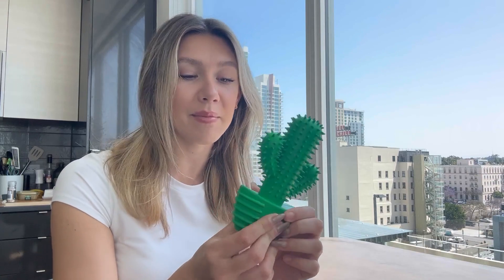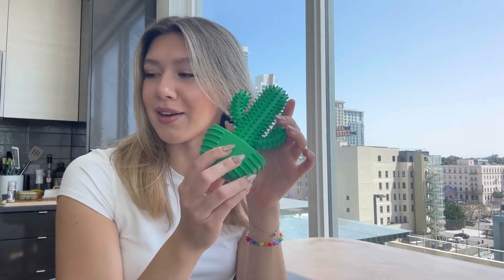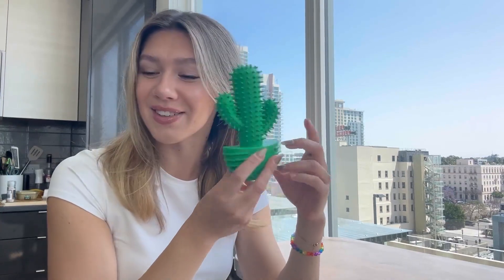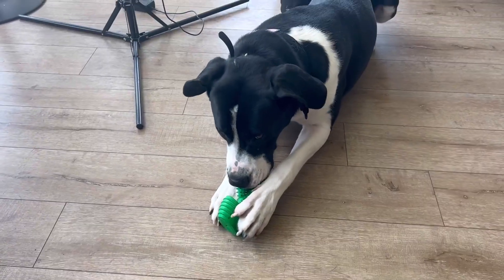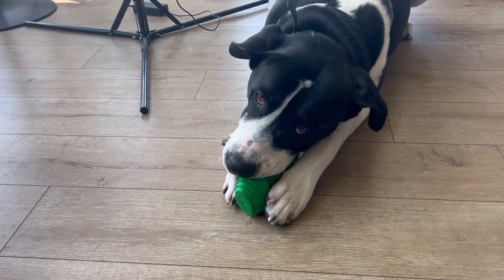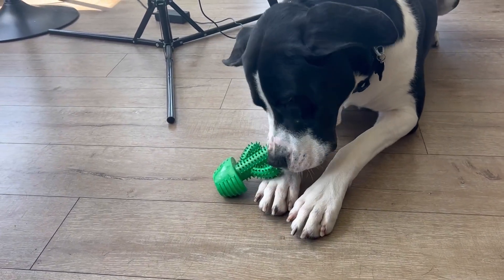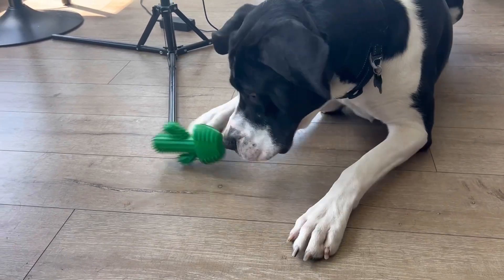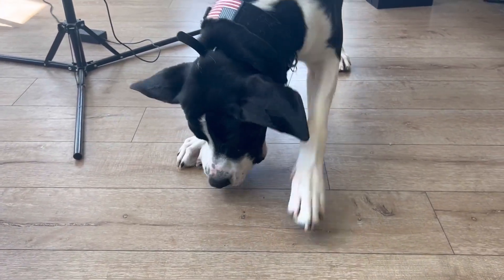Dog Chew Toys Dog Toothbrush Stick Teeth Cleaning Brush Dental Review